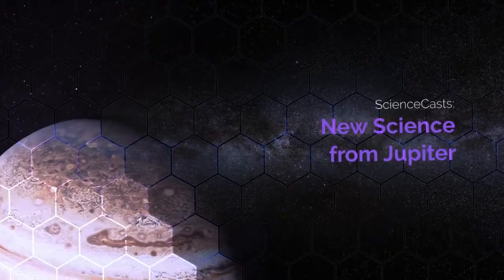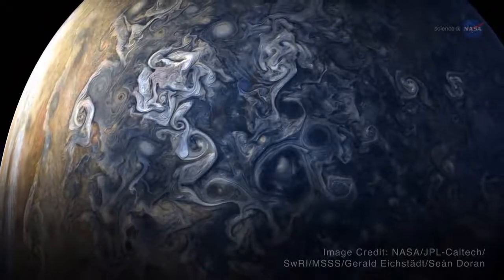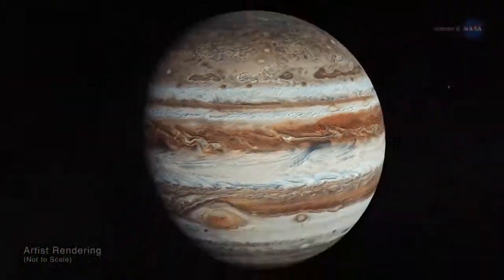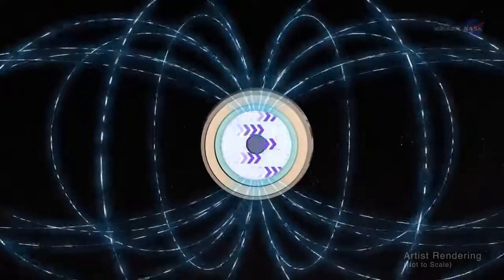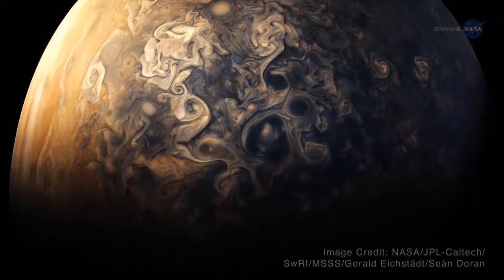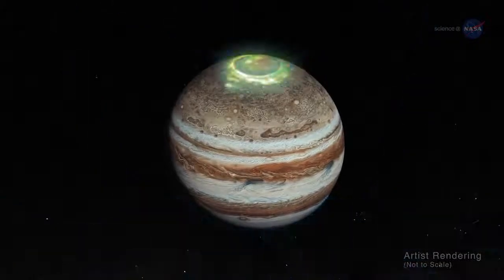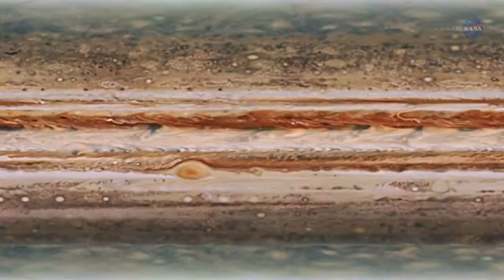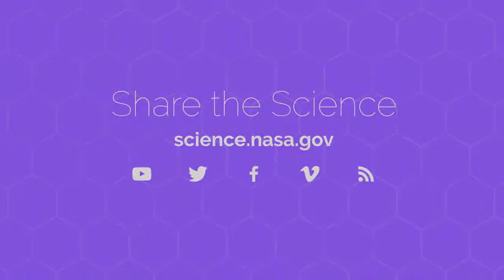NASA ScienceCasts New Science from Jupiter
As the Juno spacecraft orbits Jupiter, new discoveries about the giant planet continue to be made.